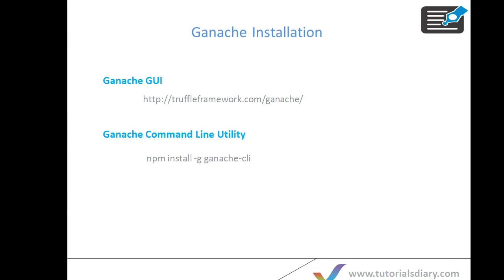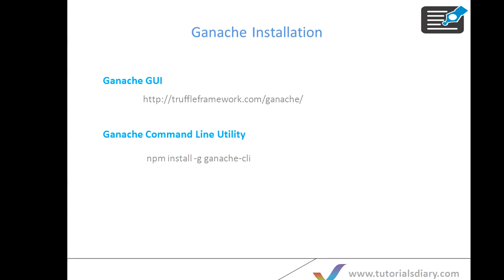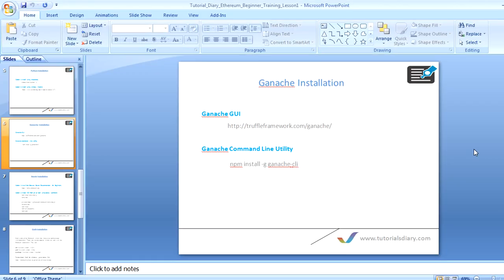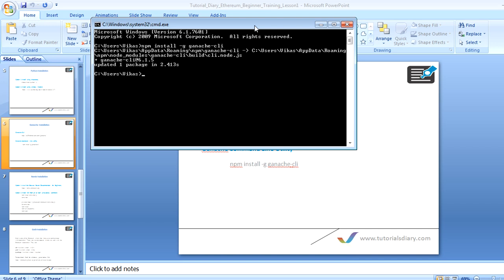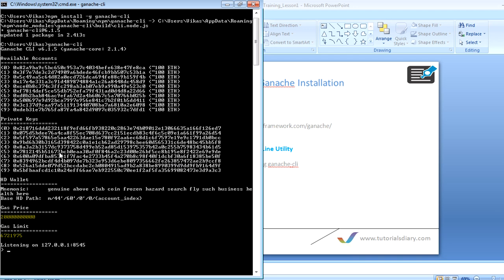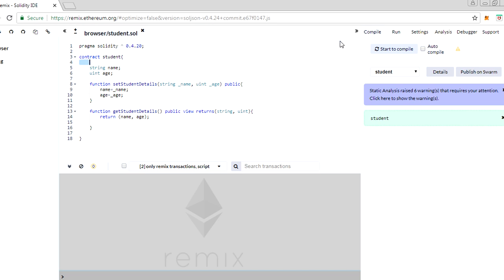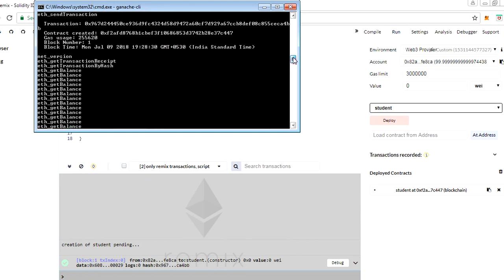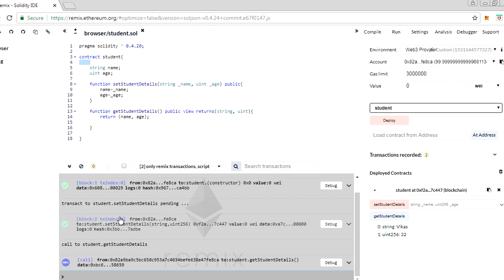Ethereum- Install Ganache Command Line Utility and Deploy Smart Contracts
This video show how to install ganache command line utility on windows and the how to deploy smart contract from remix. Run below command for that.

npm install -g ganache-cli

Then run below command to start it

ganache-cli